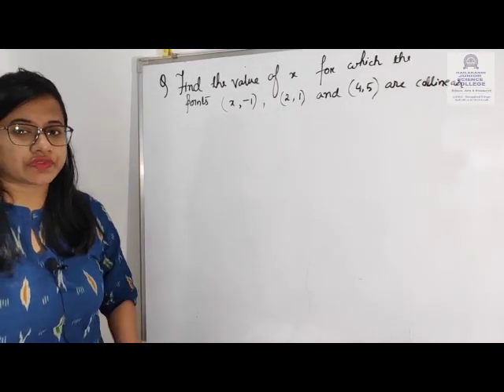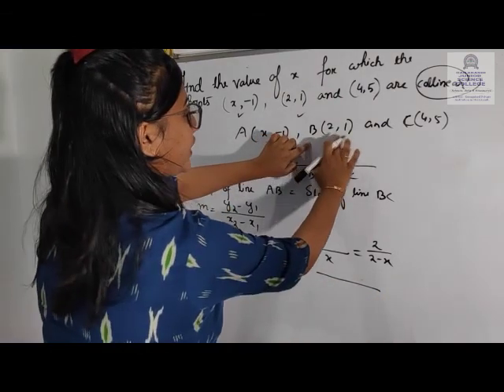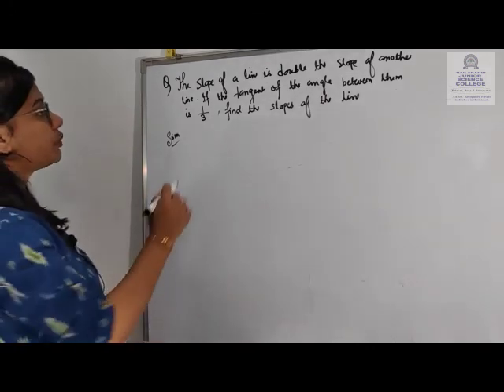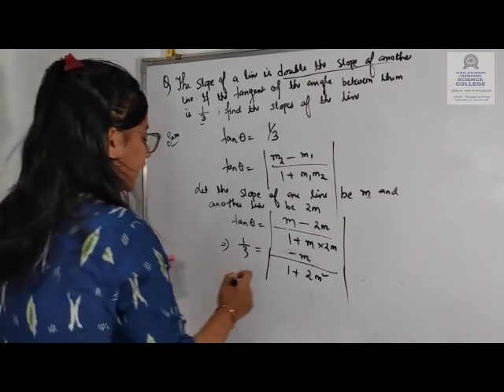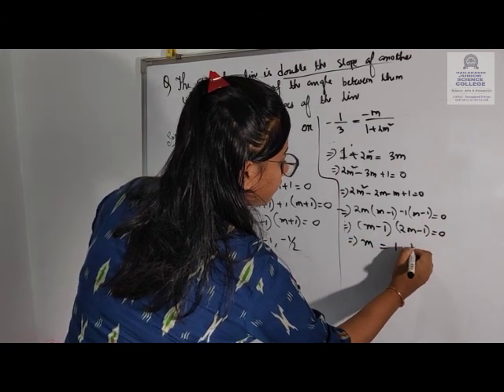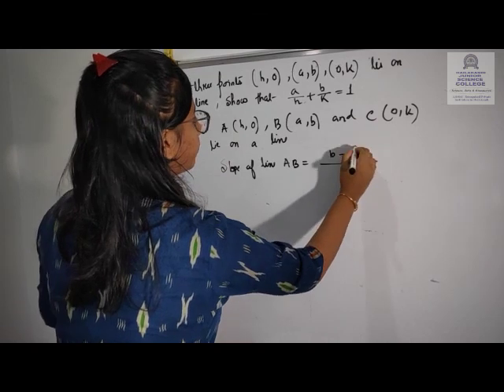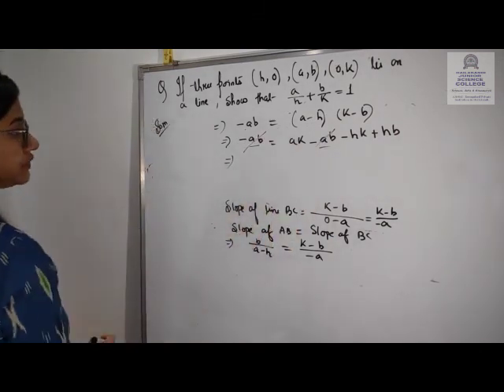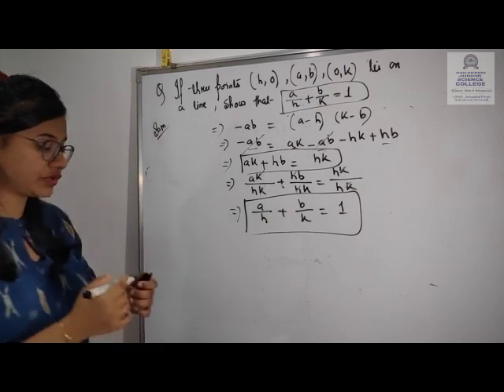Mathematics|straight Line|class 11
Numericals on Slope of a Line| straight line|Ch 10